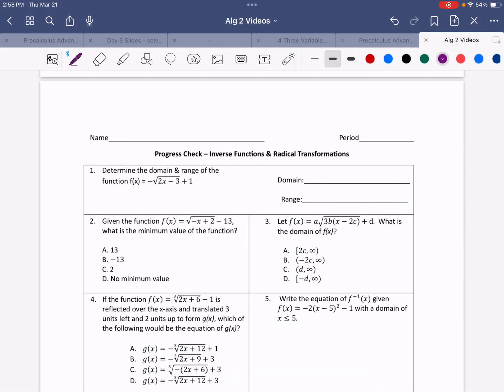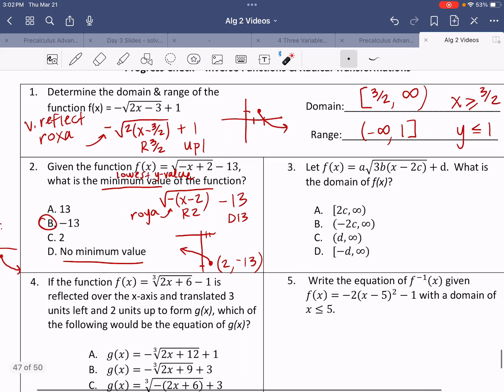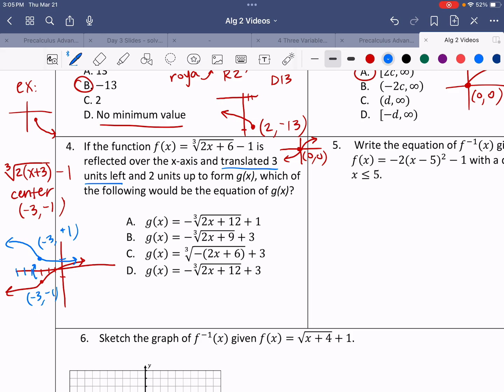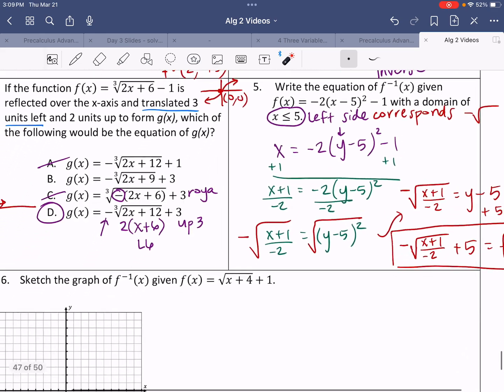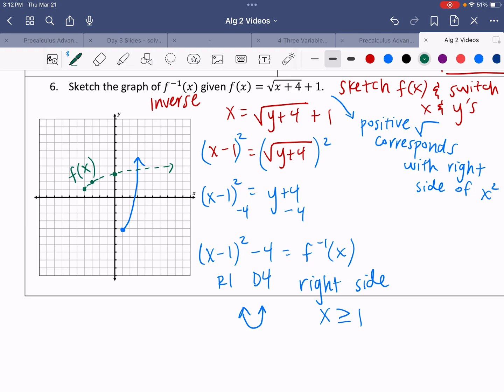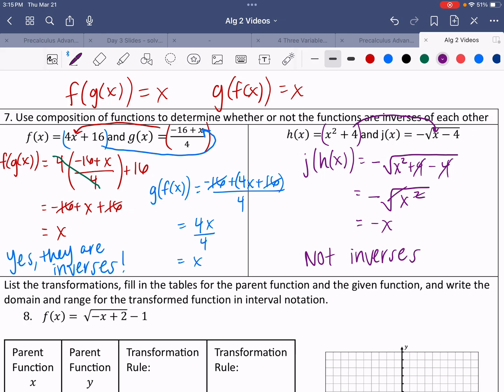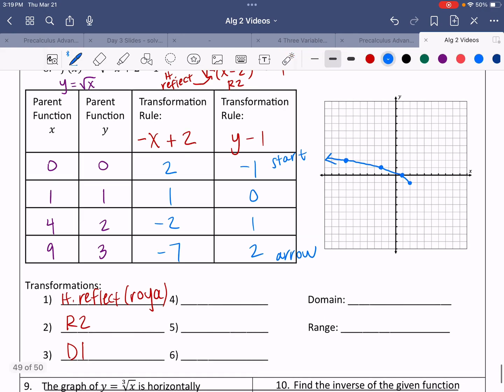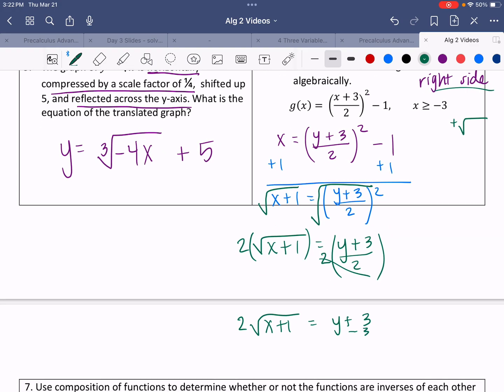PC - Inverse Functions and Radical Transformations